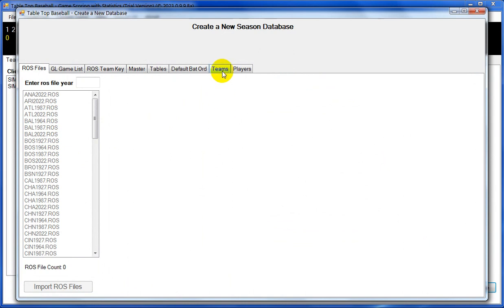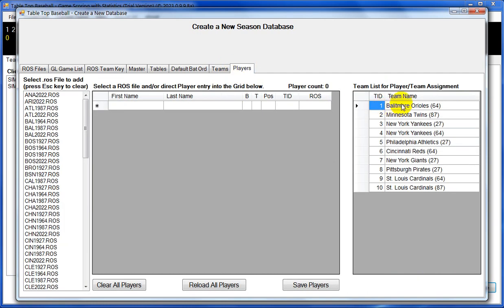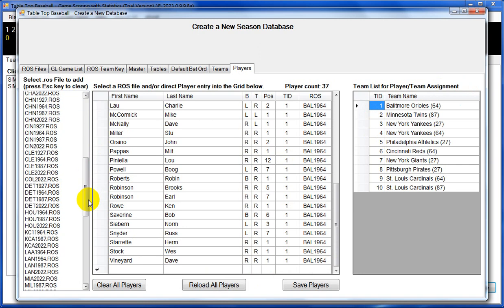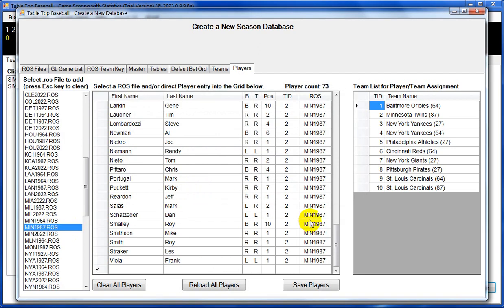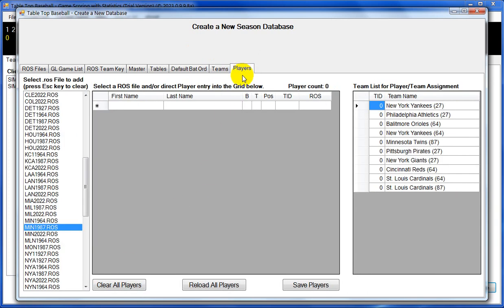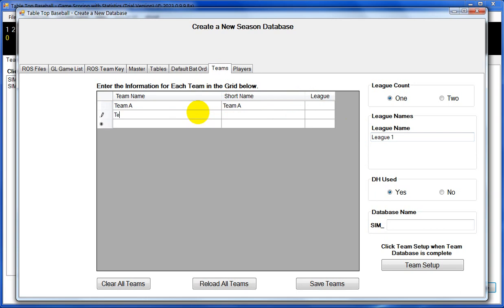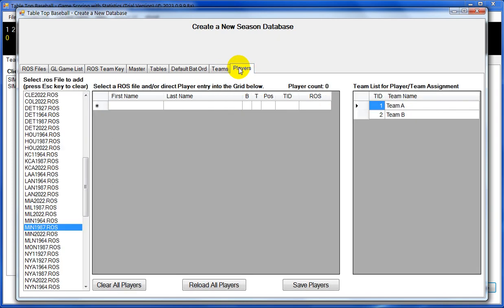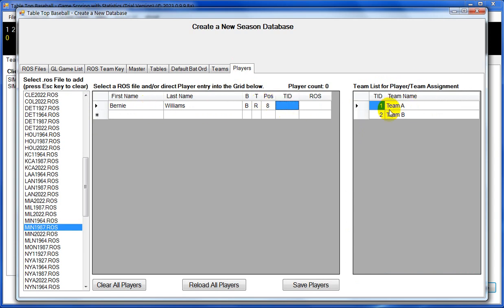Scorekeeping for Table Top Baseball Games (5/5)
Scorekeeping for Table Top baseball games
Baseball Score Keeping
Table Top Baseball